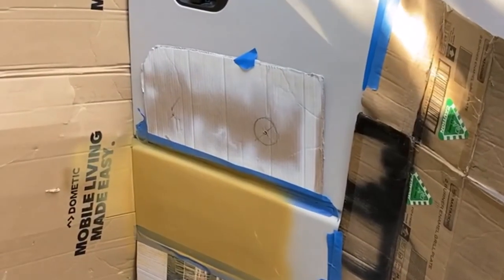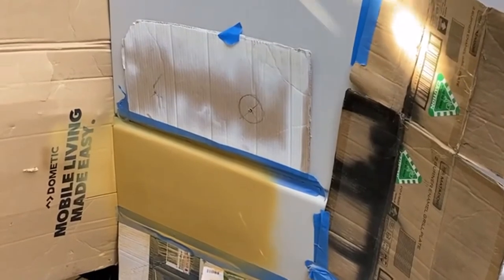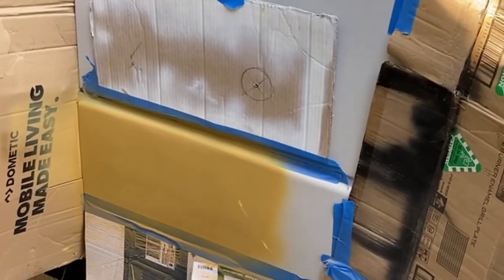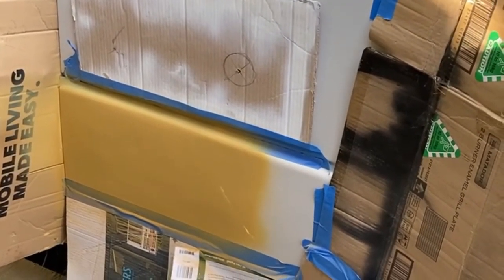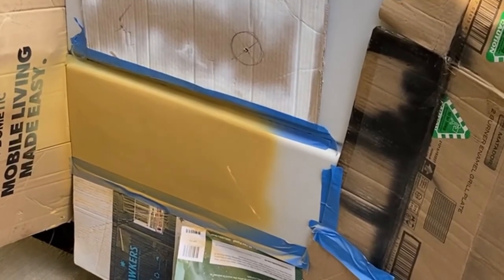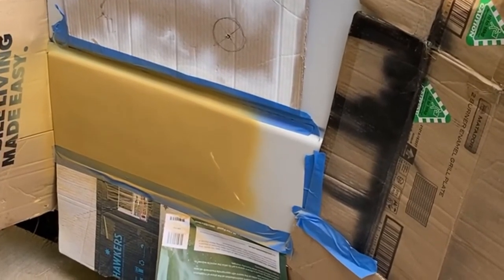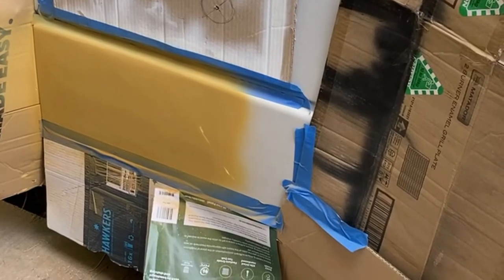DIY Panel Beating - Another hurdle before the roadworthy - The Bella Rosa Story - Episode 36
How we removed the dents, panel beating and spray painting in our Mitsubishi Rosa bus  to camper conversion